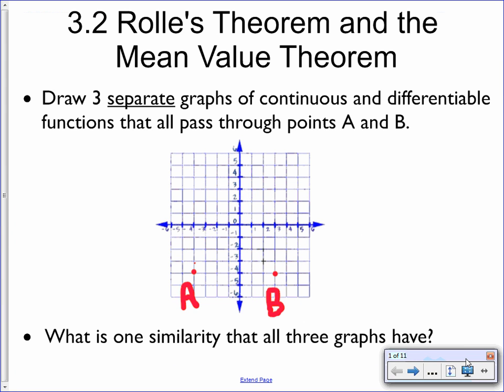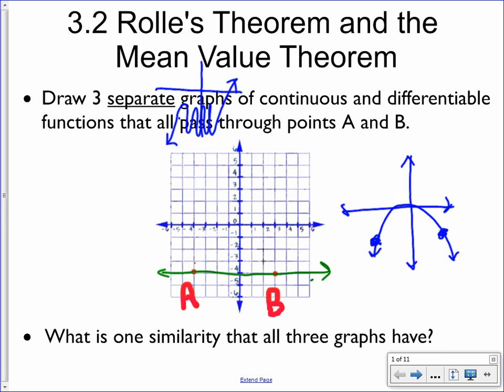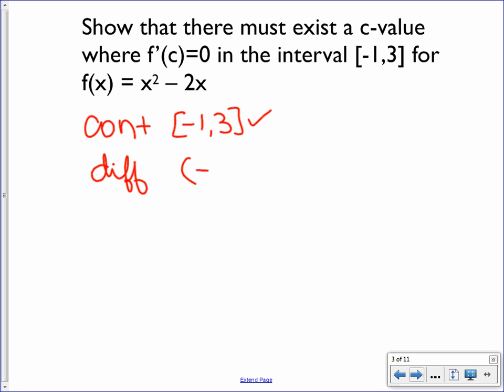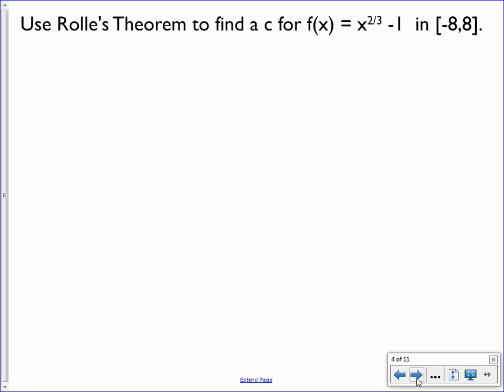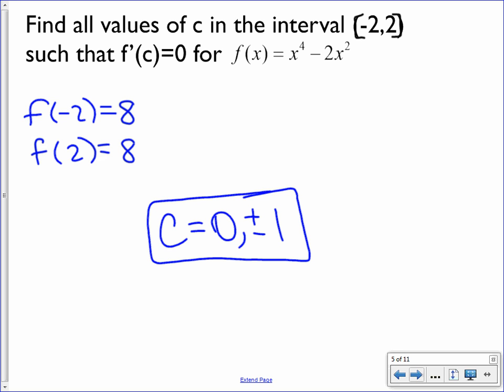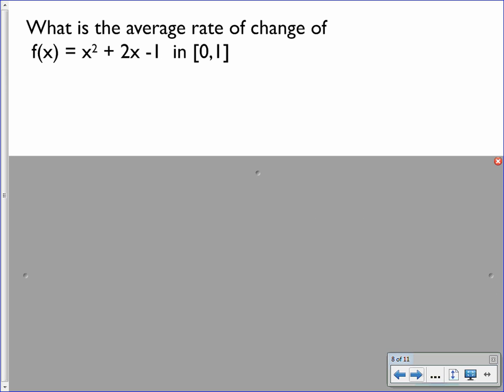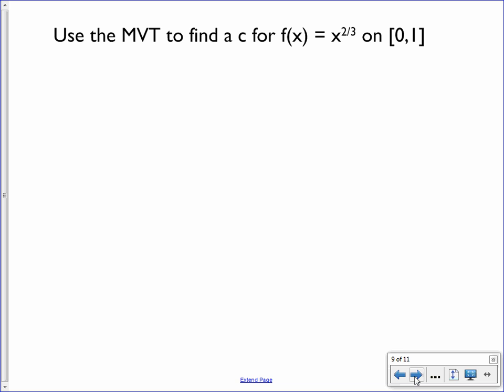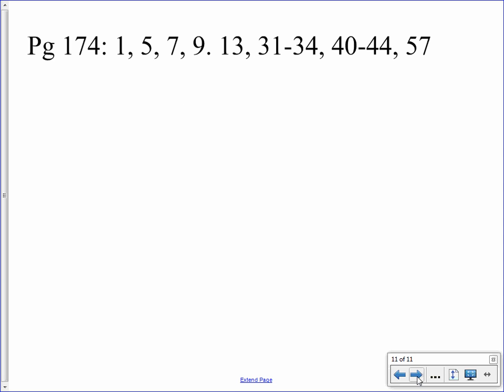3.2 AP Calculus AB\